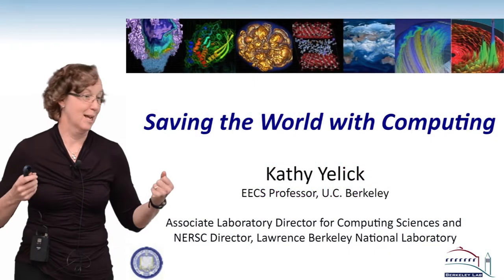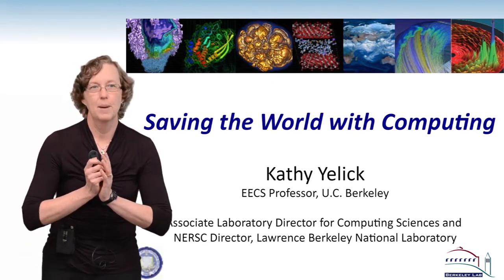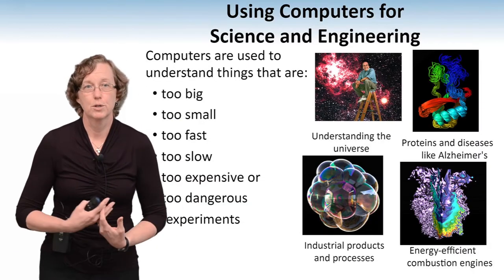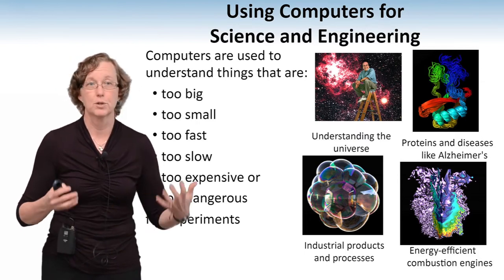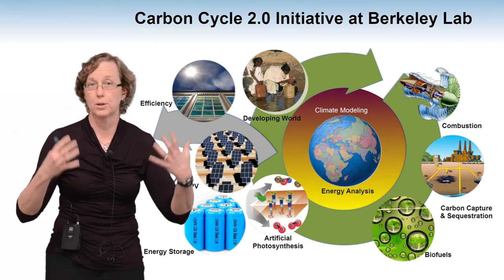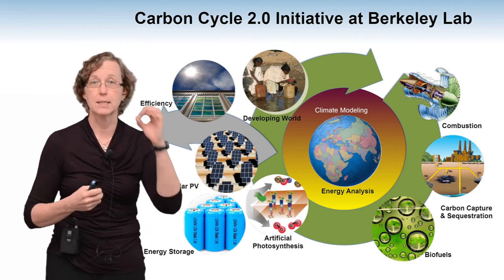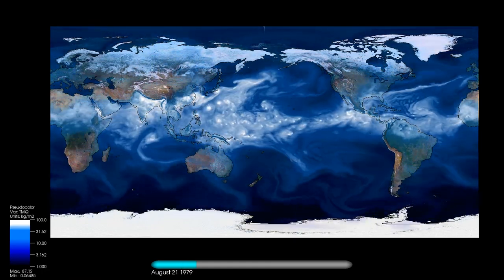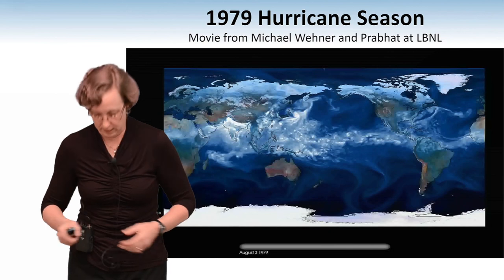[BJC.3x] Saving the World with Computing Part 1